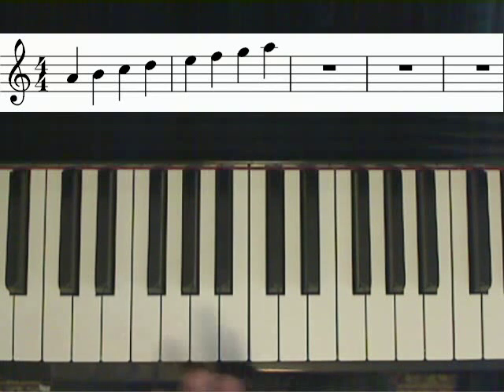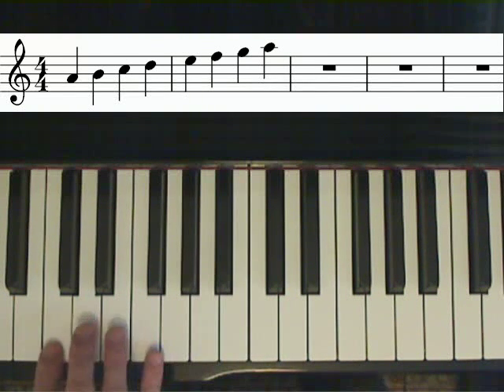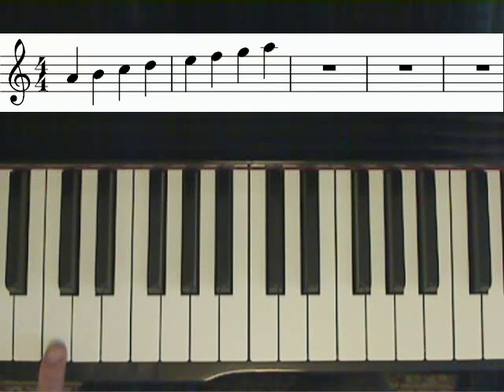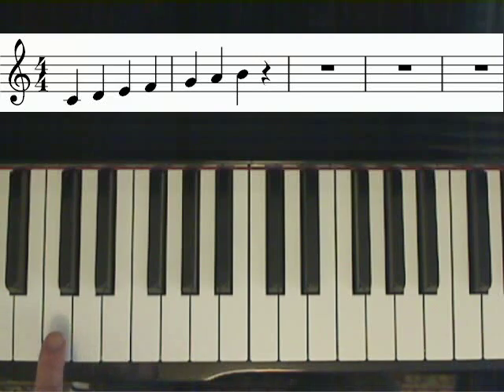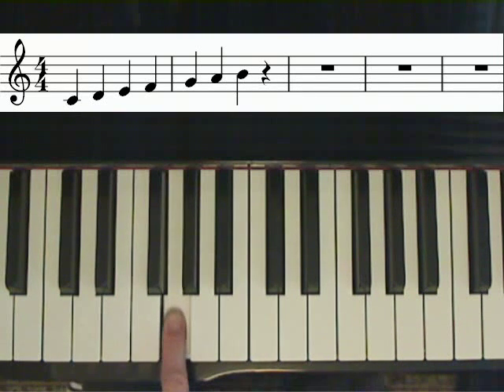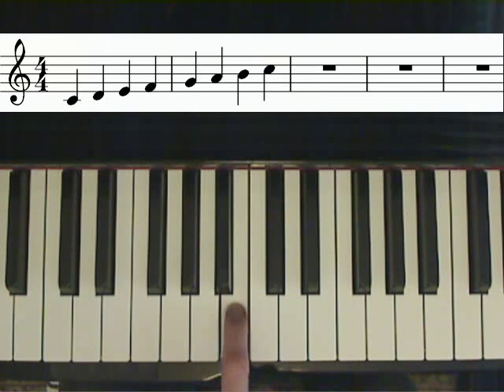Music theory lesson. The minor scales: the key to really understand them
Music theory tutorial.